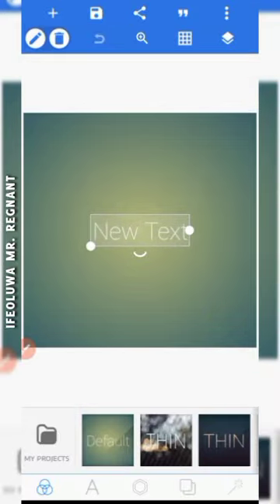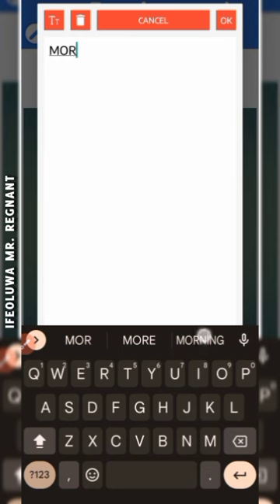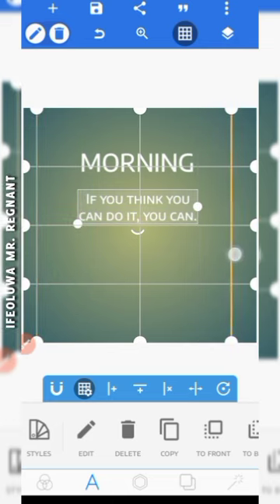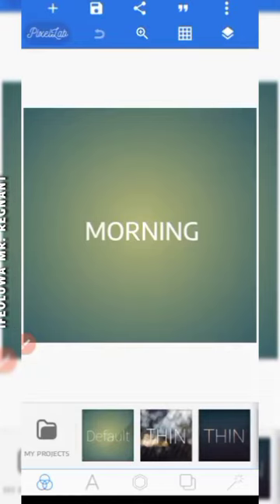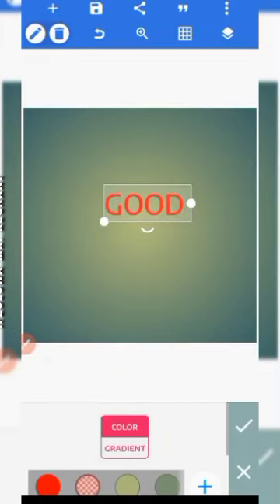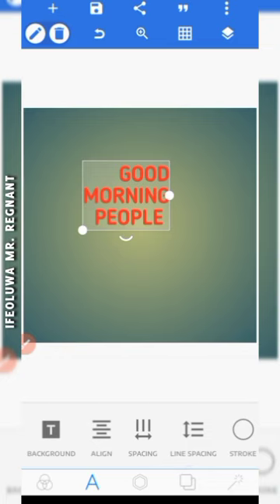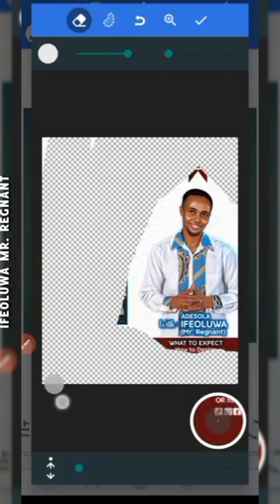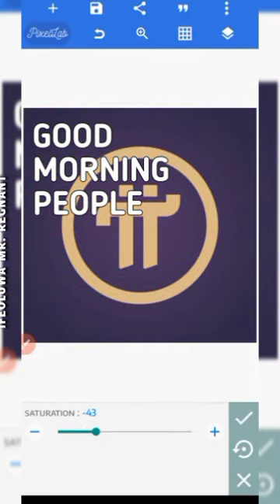INTRODUCTION TO PIXELLAB ENVIRONMENT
If you want to learn how to use your smartphone to create stunning graphic designs, you should watch this tutorial to the end.

I will introduce you to a simple FREE app you can use on your mobile phone for graphic design.

The instructions in this video are also straightforward to reapply!

Please, bear in mind that this video is the first of many other graphic design tutorials I'll be dropping on this channel.

For a Soft copy(pdf) version of my Introduction to pixelLab Environment.